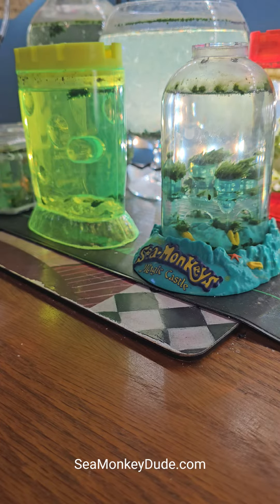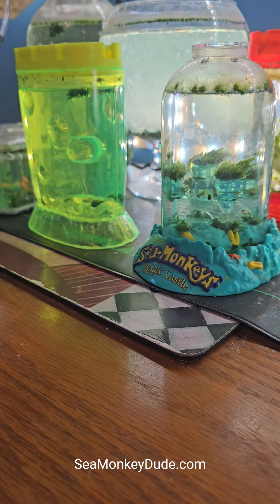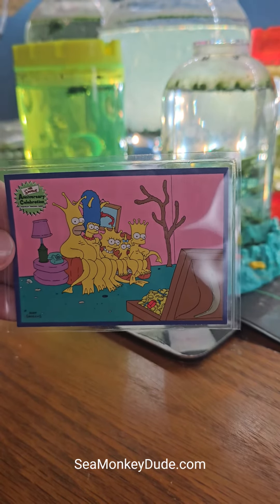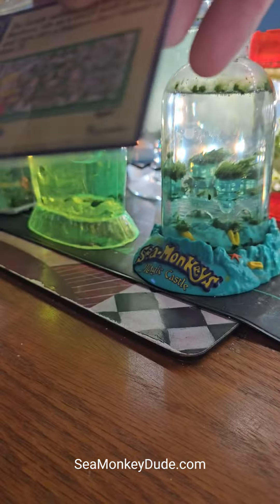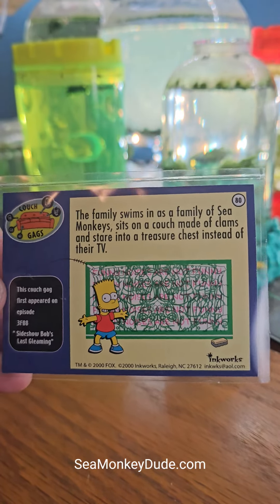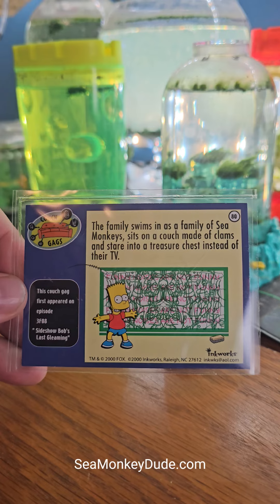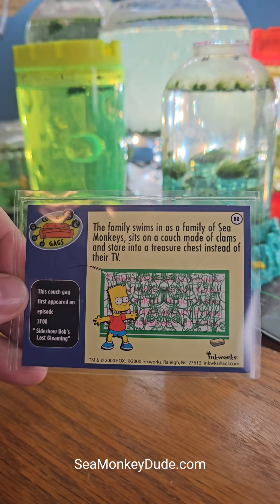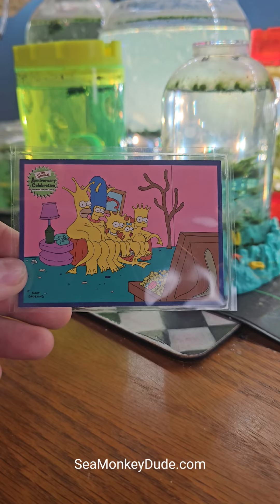Sea-Monkeys, and Simpsons, and Trading Cards. Oh, my!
Sea-Monkey tanks and aquarium supplies